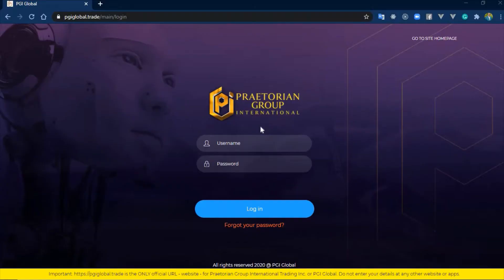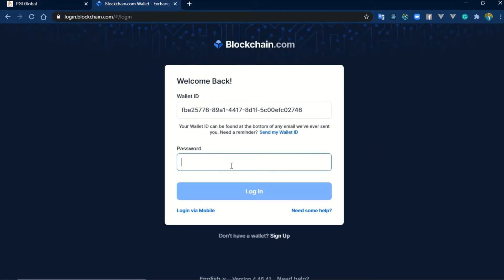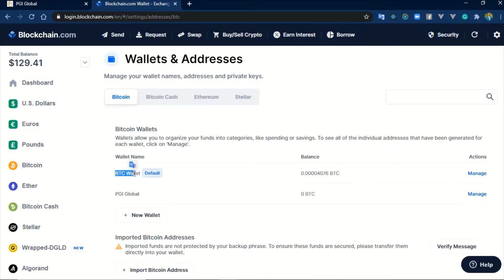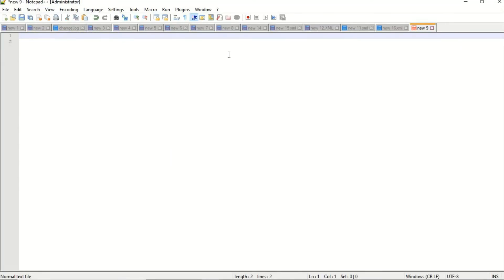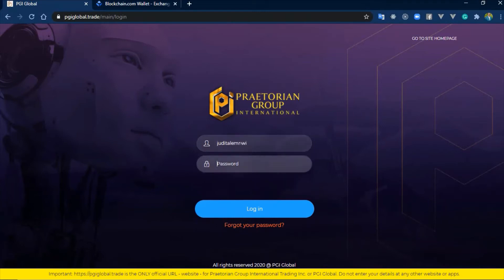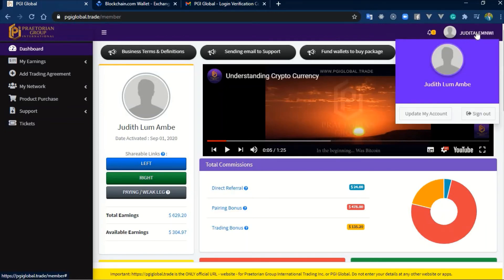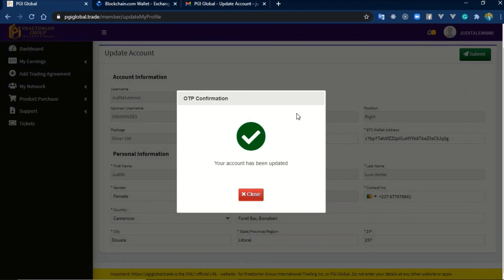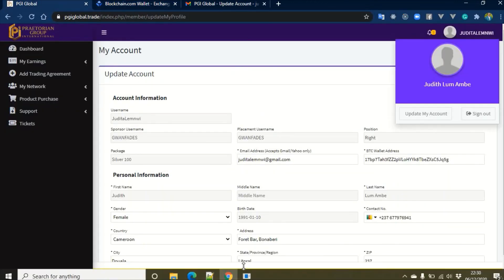How to Generate Multiple BTC Addresses and Updating your PGI Global Account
In this video, we illustrade how you can Generate multiple BTC addresses for those who have multiple PGI Accounts.

PGI Global does not allow you to use the same BTC address in more than one account. In order to have your money sent to the same BTC account, you need to generate multiple BTC addresses.

Good news, its FREE to do that.